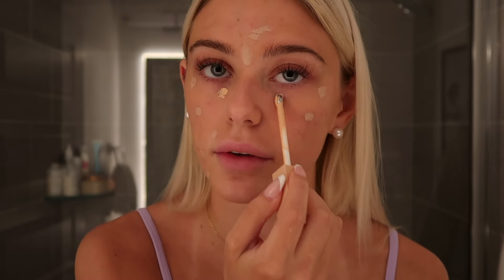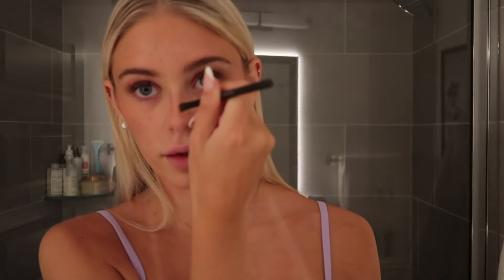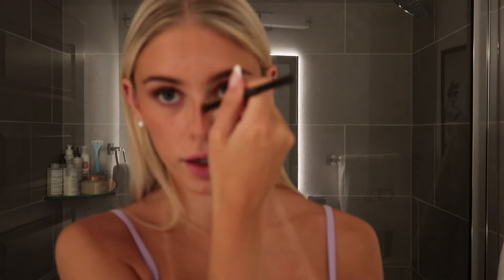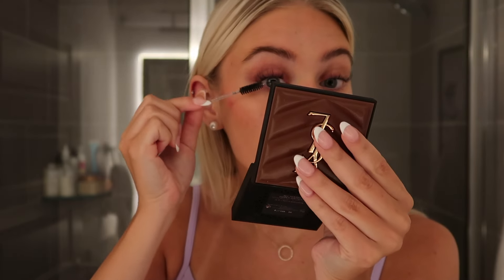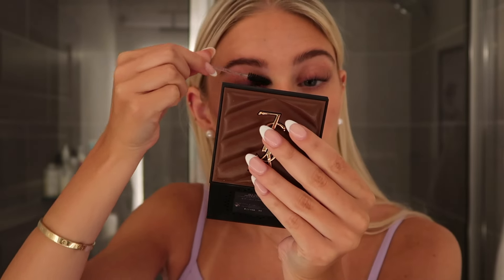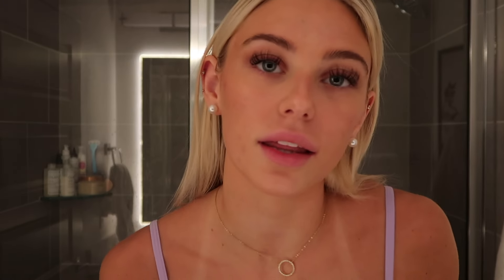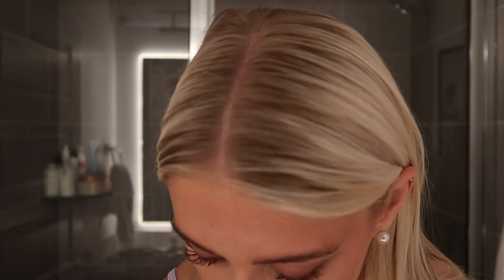GRWM | Vogue beauty secrets inspired